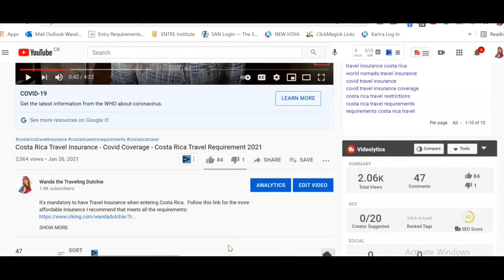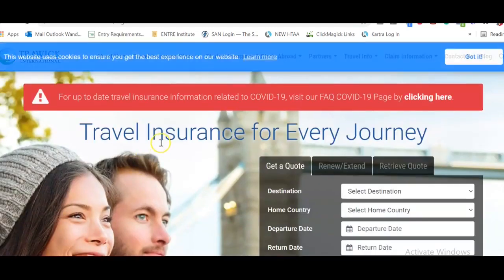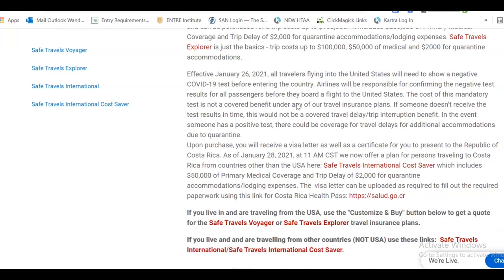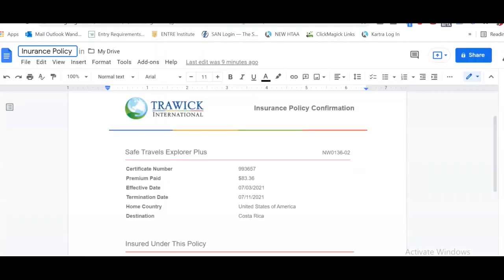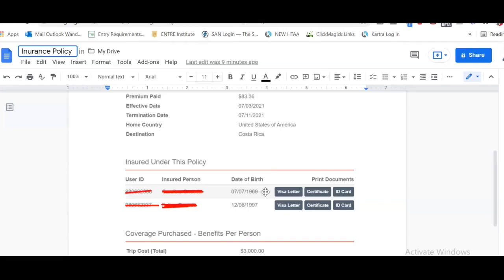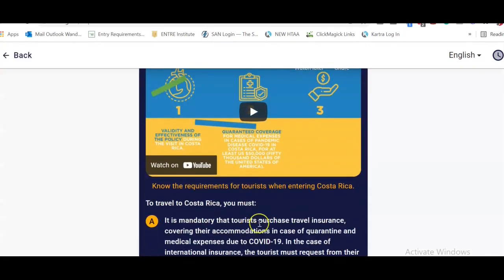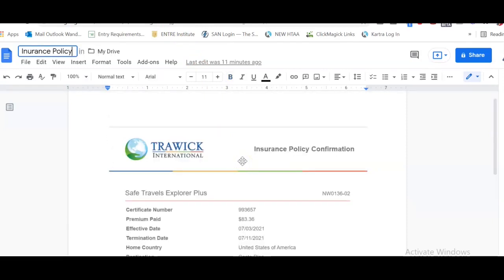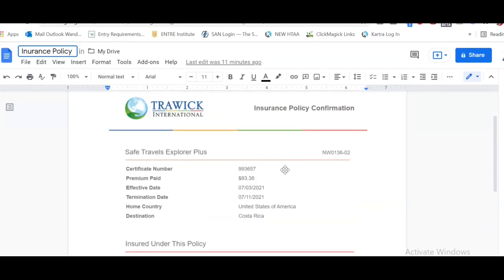Costa Rica Travel Insurance - Best Way To Meet The Costa Rica Entry Requirements - July 2021 UPDATE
Don't get stuck in immigration for not having the correct Costa Rica travel insurance. Click here for the insurance offering more affordable rates and they will provide you with a letter stating they meet all the requirements of the Costa Rica government.

Below are the entry requirements to travel to Costa Rica.

1. Fill out the electronic epidemiological HEALTH PASS form, available
2. You need Traveler’s Medical Insurance -

THIS IS THE LINK TO THE INSURANCE COMPANY THAT OFFERS A MORE AFFORDABLE RATE:

This is the best Costa Rica Travel Insurance out there.

For international insurance policies, tourists have to insurance, verifying at least the following three conditions:
- Effectiveness of the policy during the visit to Costa Rica.
- Guaranteed coverage of medical expenses in the event of becoming ill with the pandemic COVID-19 virus while in Costa Rica, for at least USD $50,000 (fifty thousand United States Dollars).
-Includes minimum coverage of USD $2,000 for lodging expenses issued as a result of the pandemic.

If you are interested in finding out how I was able to create my Costa Rica Life and how I became a digital entrepreneur, click the link below to download the free ebook that started my road to financial freedom and watch the video ➡️➡️